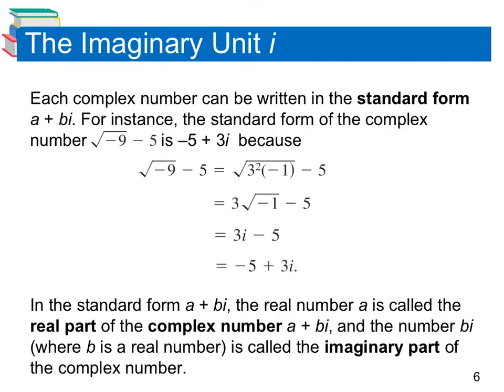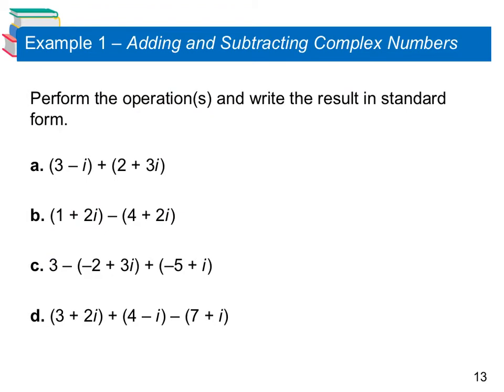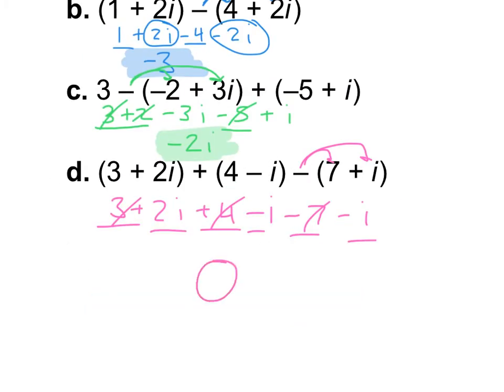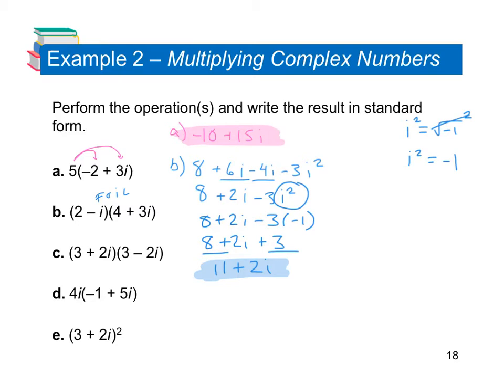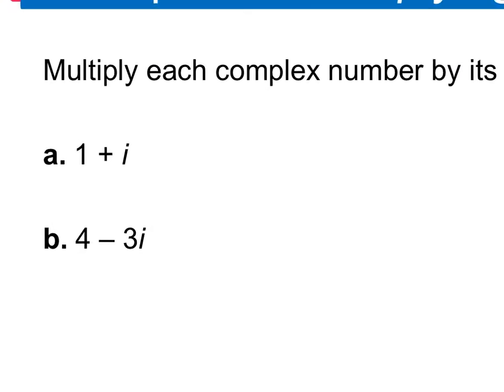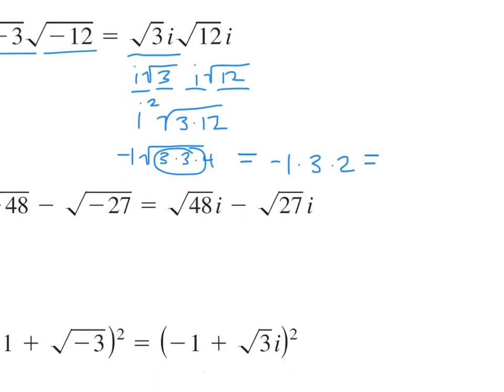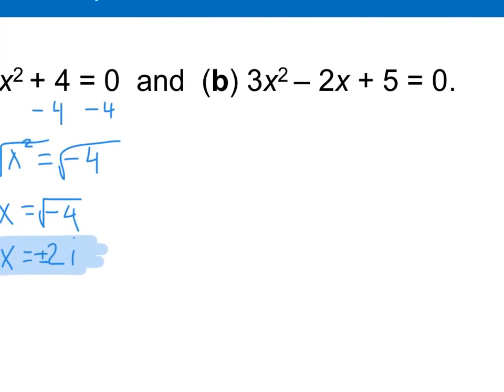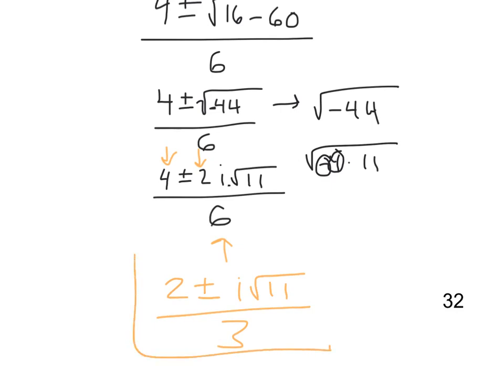9.17 PCH 2.4 NOTES